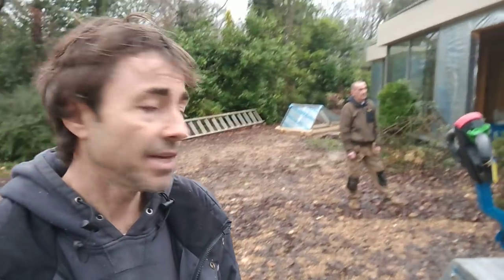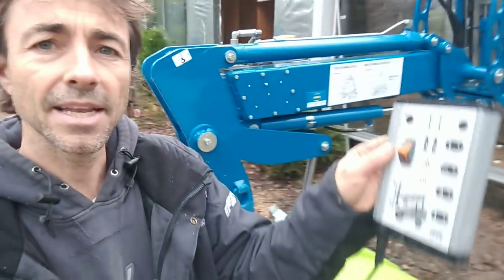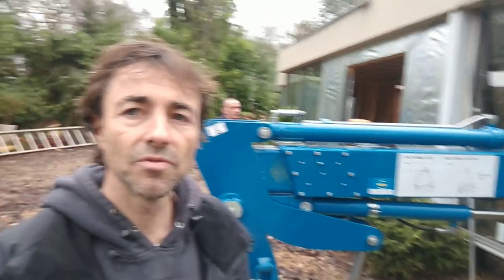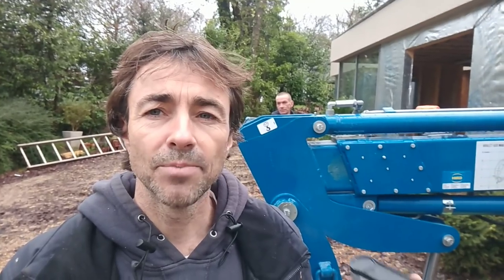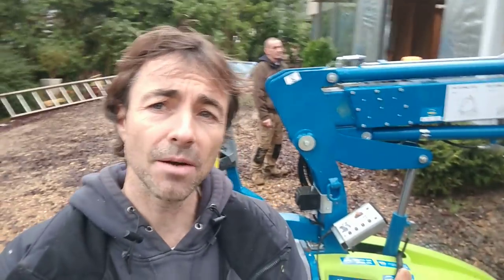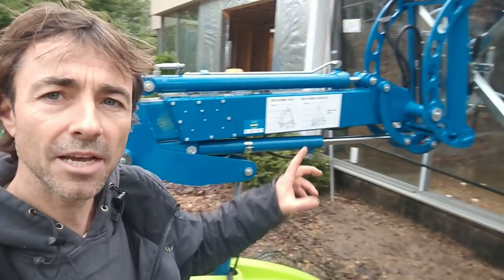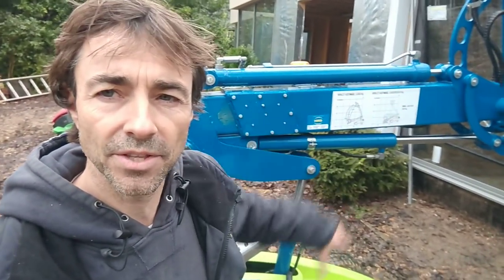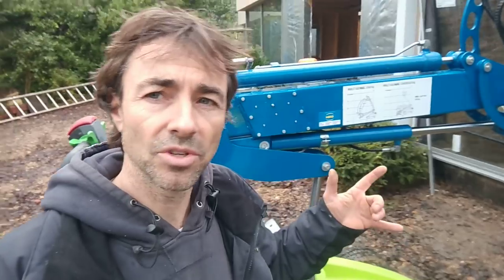How to safely lift glass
This is the Winlet 600 glazing robot, I hired it to assist with the glazing of the new windows and doors